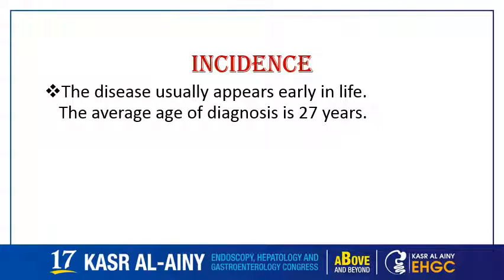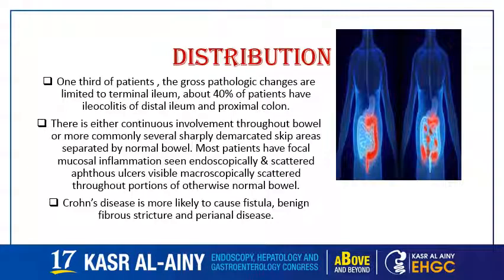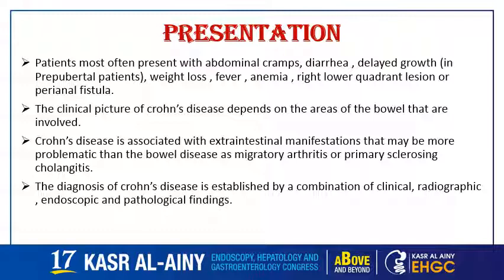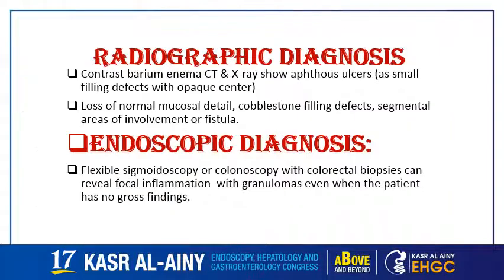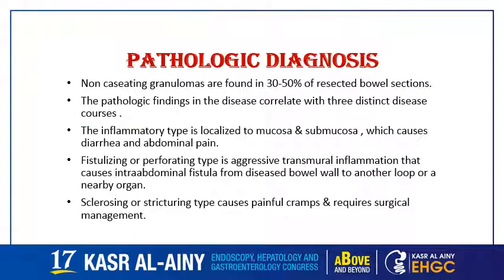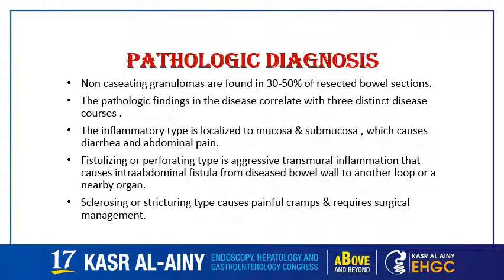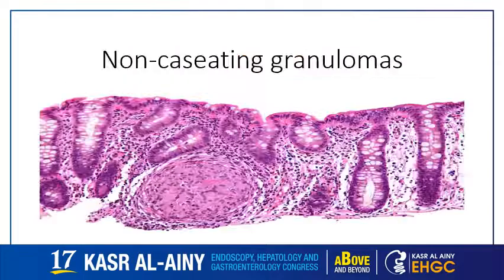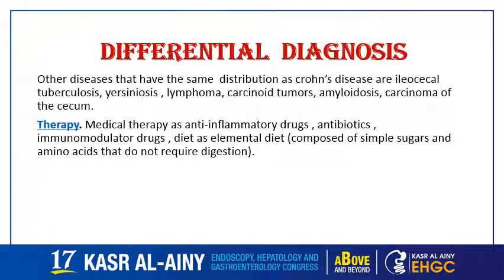07 Safinaz Talaat - Pathological features of Crohn's disease